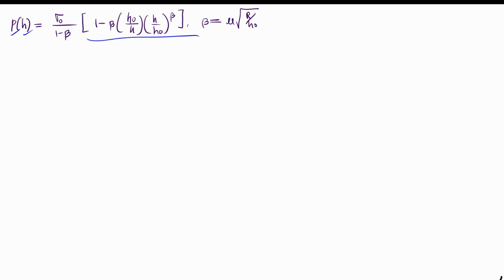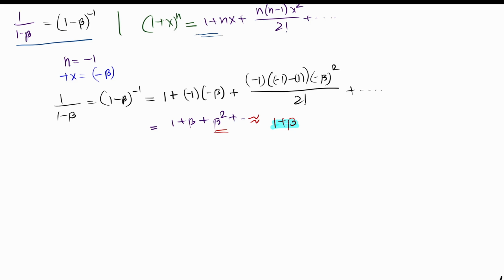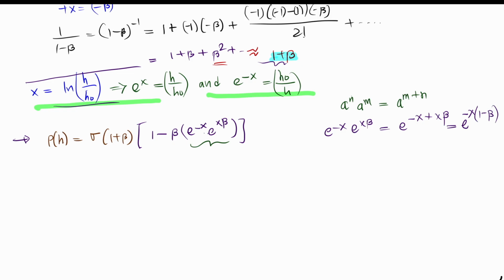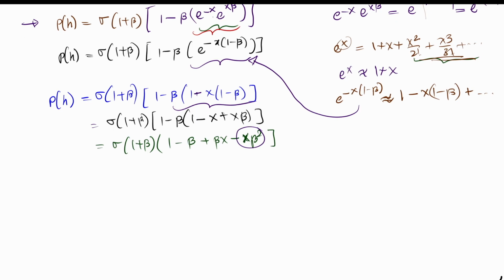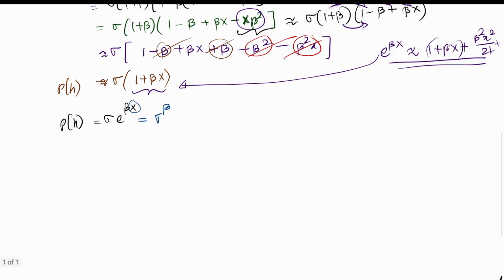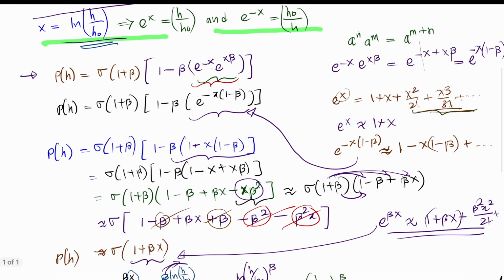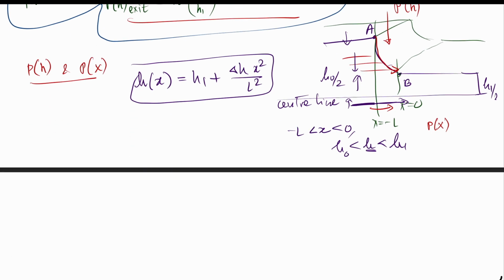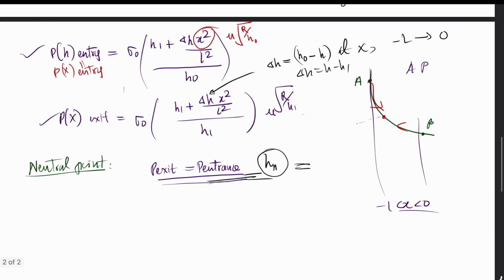1. Analysis of Rolling | ME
In this video, I derive the final version of distribution of pressure across thickness p(h) equation using the Taylor series approximation.

Hope you all will enjoy. It means a lot to me.

My resources:

1. Video editing software I use: Davinci Resolve 18, VN Editor

2. Animation software I use: krita

4. Writing and editing tech I use: iPad Air(4th gen), Macbook Air M2

5. Camera I use: oppo f15, ipad air4